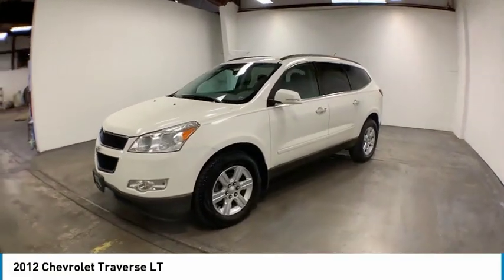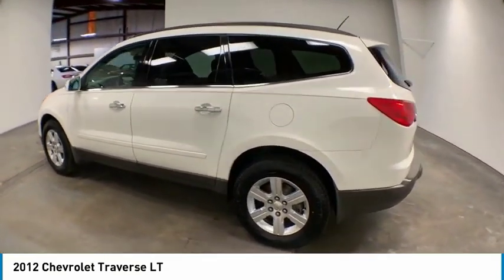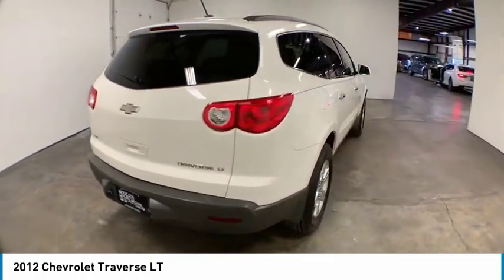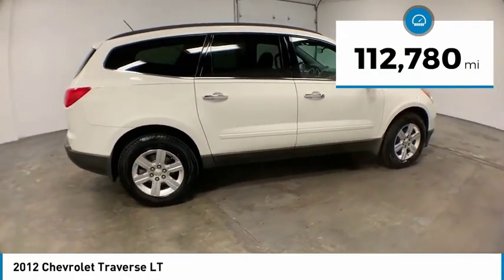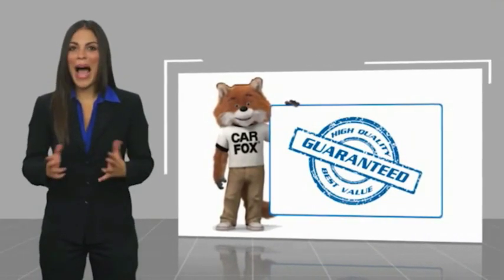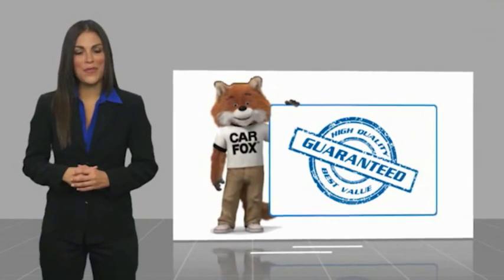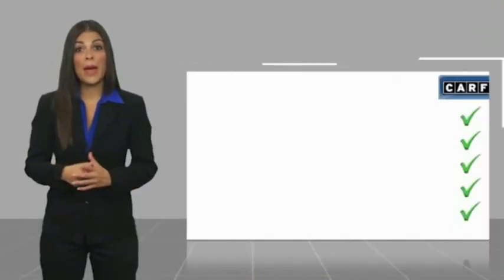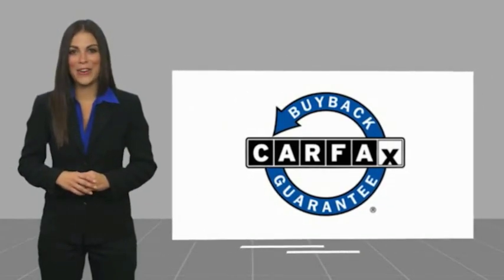2012 Chevrolet Traverse Nixa MO 236585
2012 Chevrolet Traverse LT - $9999

Modern Motorcars
1856 North Deffer Dr

Clean CARFAX, 1 LT Equipment Group, 2nd Row Bench Seating, Alloy Wheels, Bluetooth For Phone, and MORE!brbr-White br-Light Gray Cloth Interior br-3.6L V6 SIDI Engine br-6-Speed Automatic Transmissionbr-All Wheel Drive br-2nd Row Bench Seating br-Alloy Wheelsbr-Rear Climate Controlbr-Leather Wrap Steering Wheelbr-3rd Row Seating br-Cruise Controlbrbr-Join the nearly 1,000 clients that have rated us an average of 4.8 of 5! The most commonly used phrases in our reviews are buying experience, fair price and highly recommend. We pride ourselves on providing an unique and friendly experience for all shoppers before, during and after the process. We place an extremely heavy emphasis on our intensive presale inspection by our team of ASE certified technicians. We then make the investments needed to bring all inventory up to the Modern Motorcars quality standards prior to considering it ready for retail. We serve the Greater Springfield Missouri area; however, our clients range from coast to coast. Over the years we have developed a very smooth process for delivery to your doorstep, free pickup at Springfield/Branson airport and premium warranties recognized in service centers nationally. In addition, we provide convenient and industry leading finance options with rates that compete with any lending source. Whether it is a vehicle purchased from Modern Motorcars or not, our Service Center is ready to handle all your needs from simple to the most complex on all makes and models. We treat every opportunity with care and focus on delivering all shoppers with our unique VIP experience providing the amenities you typically will not find in a family owned and operated dealership. We invite you to inspect our reviews and look forward to working with you!